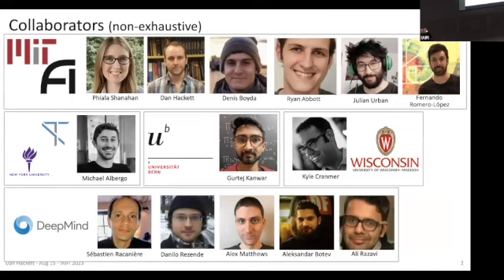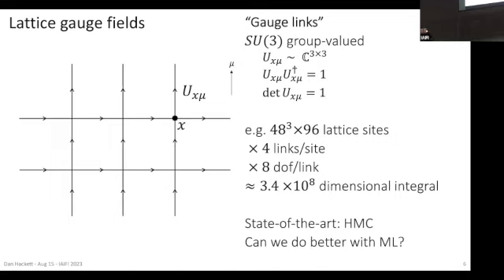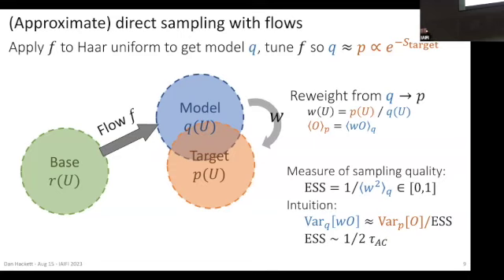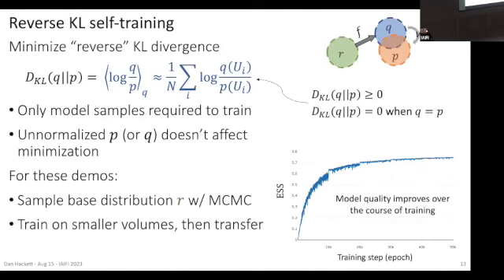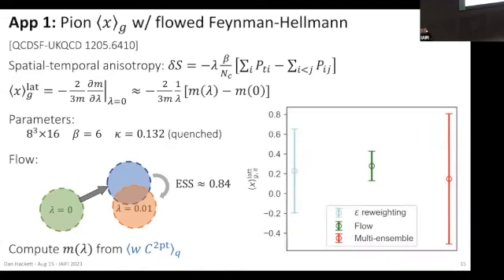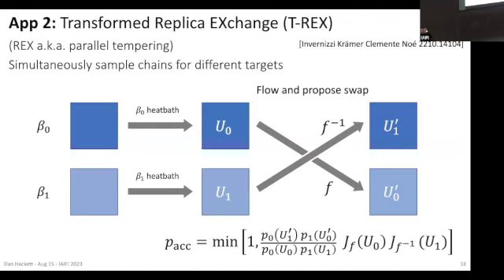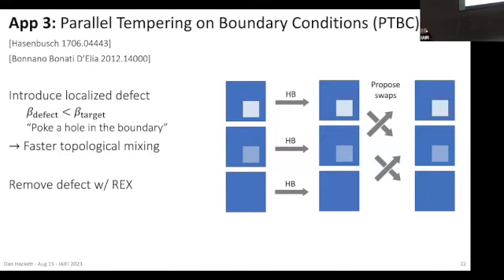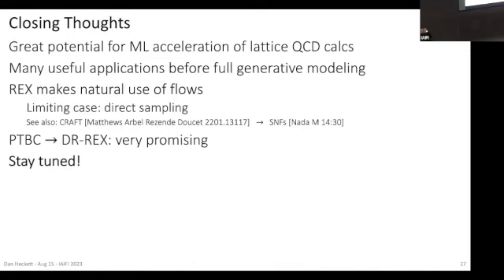2023 IAIFI Summer Workshop - Dan Hackett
Applications of machine-learned flows on gauge fields

Dan Hackett, Postdoc, MIT